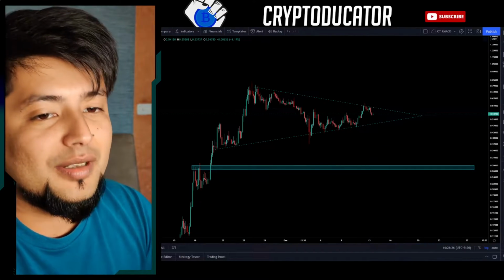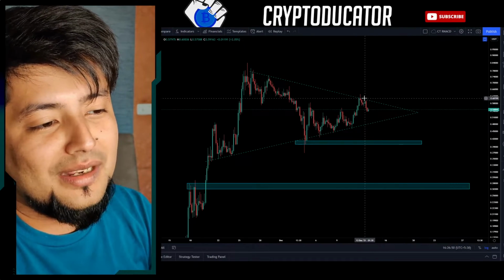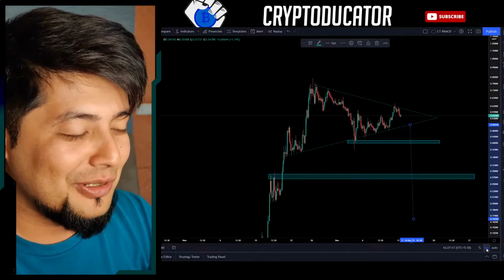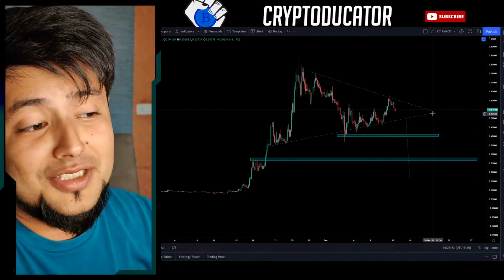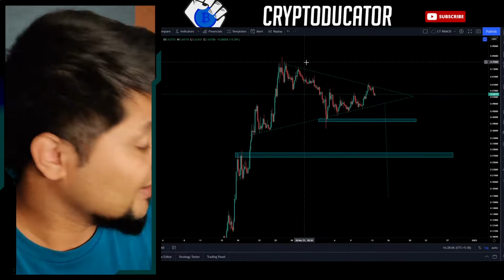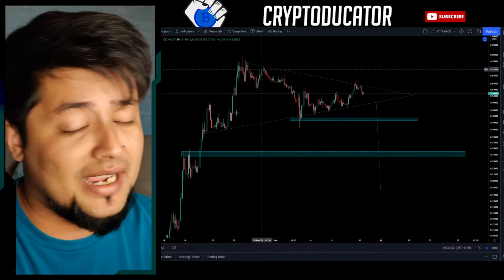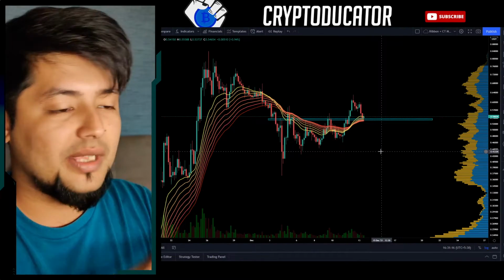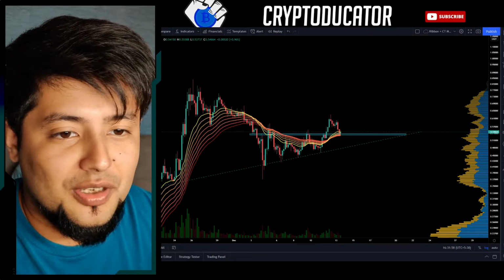GALA is BULLISH! | Trending Trades & EXACT Price Targets for December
Discord Server is now OPEN FOR 1 Week! (only 50 entries)
Trade BTC Options on Deribit :
LIKE THE CONTENT?
Consider Donating for "Beer" Cause!
SOL & SPL USDC :
2FEauFw8Em6jU8ADPgEaJTnWLLszqJrnjKRYUSPTdaSs
Trade all the Altcoins with highest liquidity :
Hedge your ETH exposure at the industry standard exchange :
BTC : 3LYETLfbyXun63BJWAUQoAsuX5n27KLTtn
ETH : 0x568aB5134eDC1C4E3be0c21Ea93e5d1D9C053A36
USDT(TRC20) : TChzHmpsqwmwzioQnY6TMyXJ8EpMxKKm79